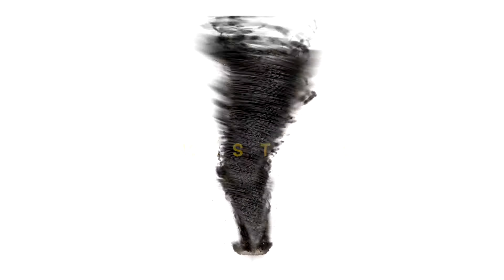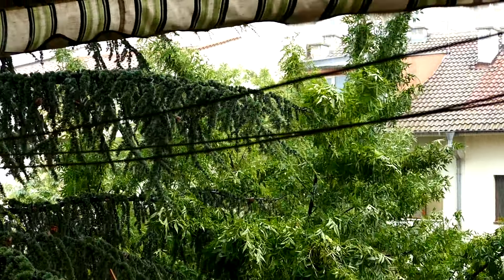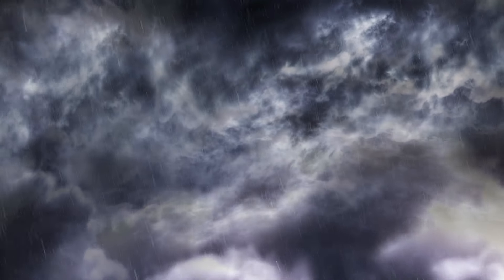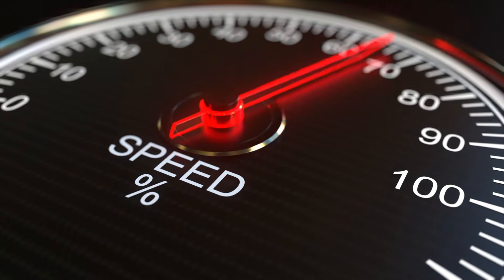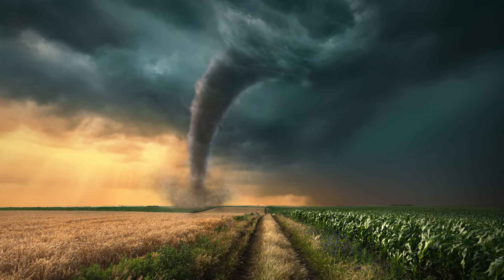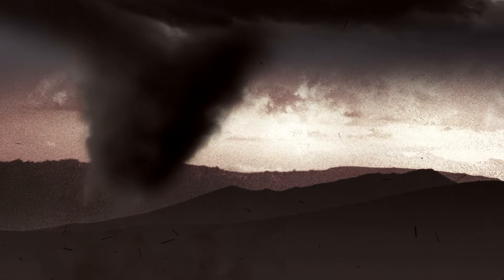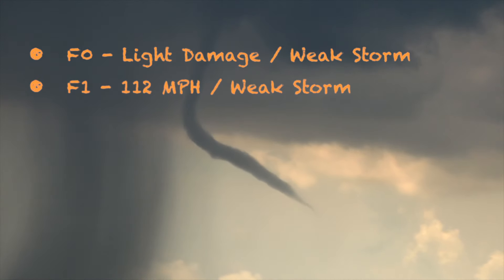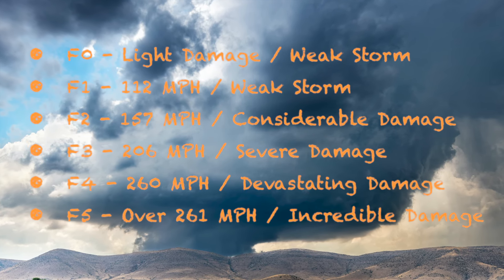What Is a Tornado? | How do tornados form? Tornados for kids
Hey kids! Today we're asking, what a tornado is and how it forms.

This video teachings interesting facts all about tornados including:
How tornados are formed, the Enhanced Fujita Scale that measures tornados based on speeds and damage, how fast tornadoes can go, and maybe most importantly we learn about the possible warning signs of tornados that will help keep you safe if you are close to a storm.